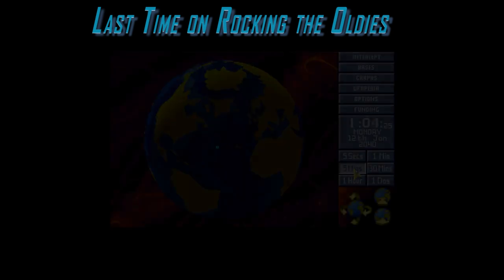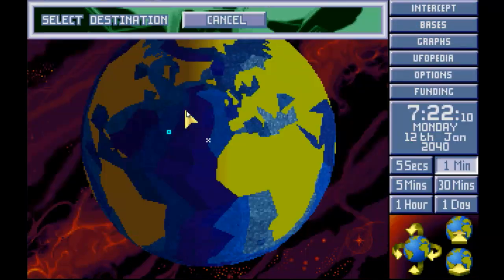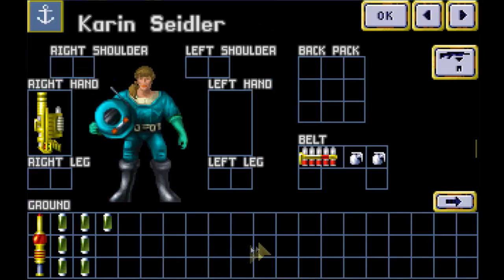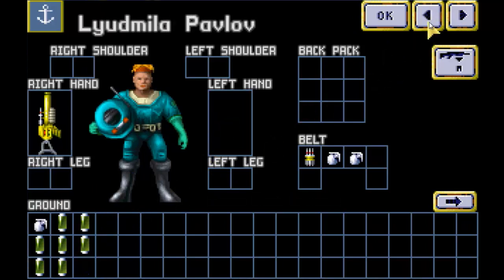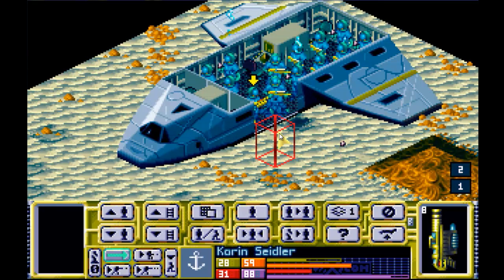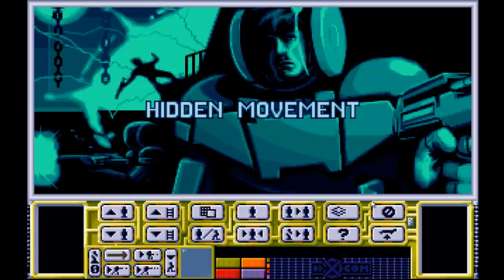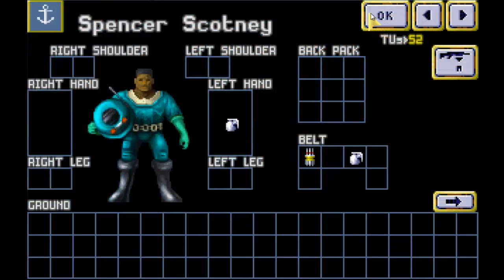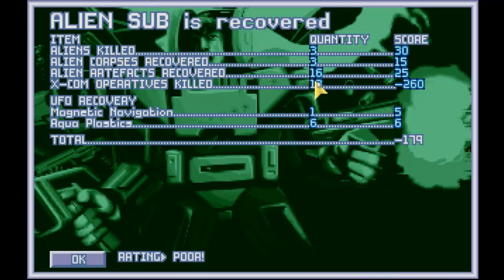Let's Play X-Com: Terror from the Deep! Ep #2 Action!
In this episode we take on our first crash site.

*Rocking the Oldies:  A Retro Let's Play of X-Com: Terror From the Deep!*
The second game in the X-Com franchise and an all time classic!
Come along as Ivan revisits the glory days and tries to save the world from the aquatic alien menace!
(To borrow a phrase: "What could possibly go wrong?")
(( We might find out this episode O.o  ))

(Thank you Kevin!! You are amazing!!)